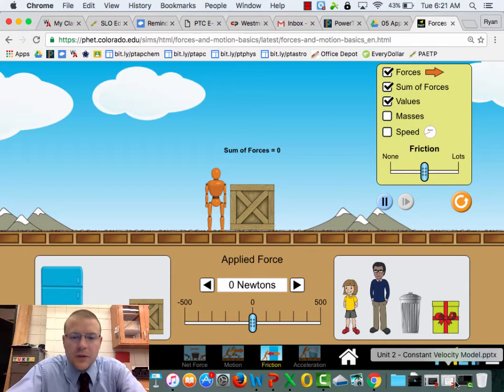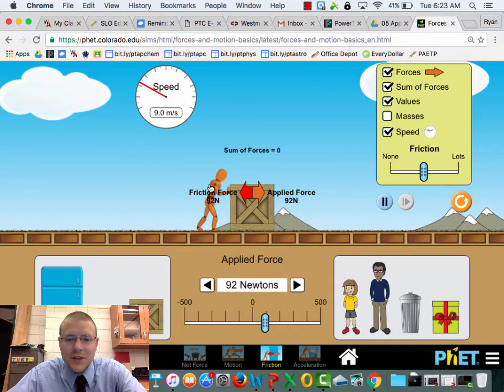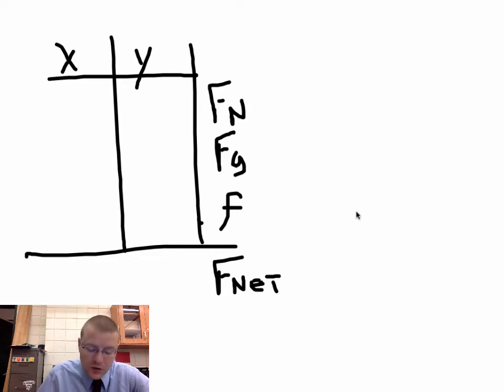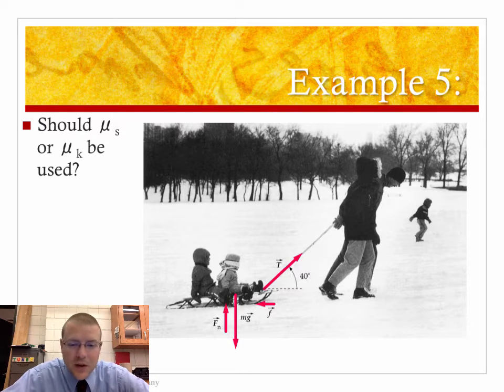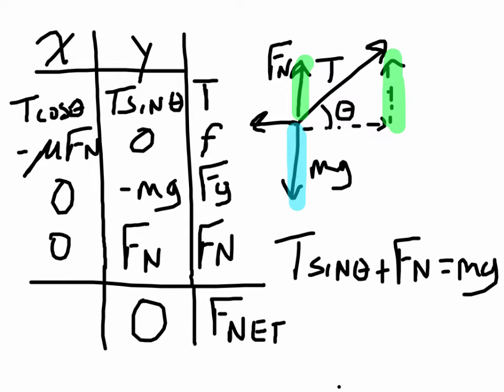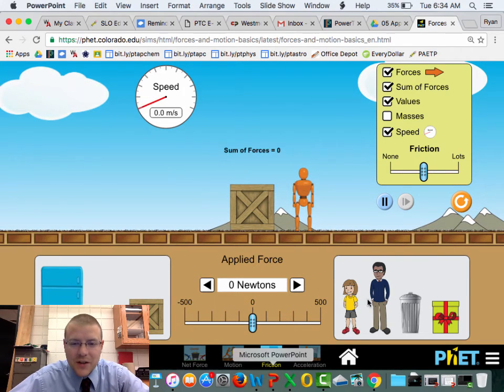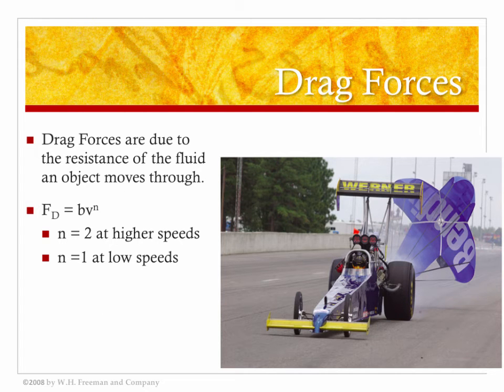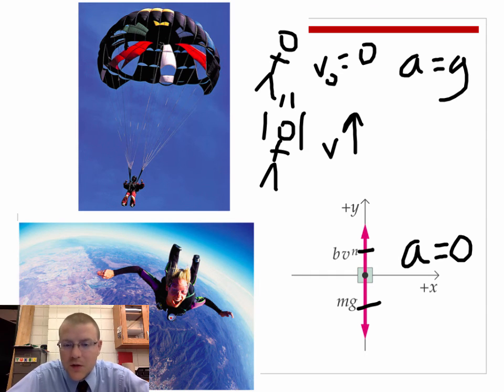5.2 Drag Forces and Examples